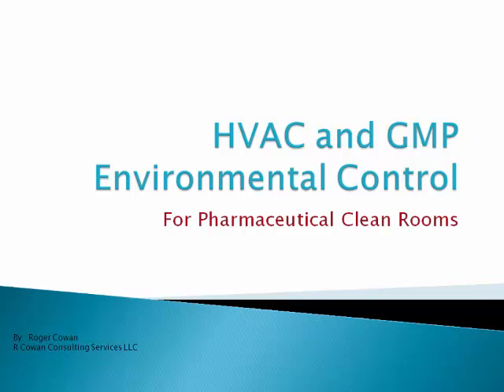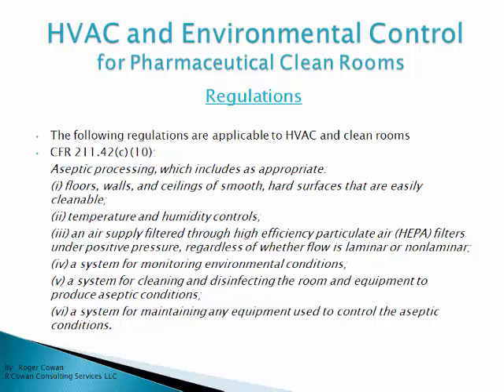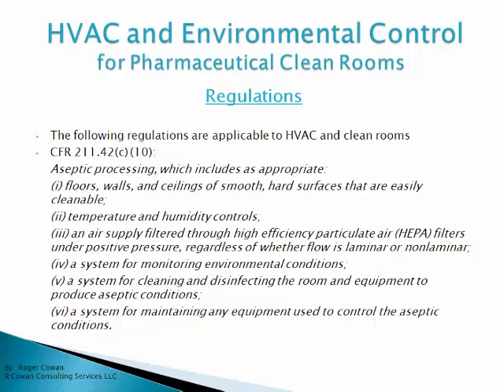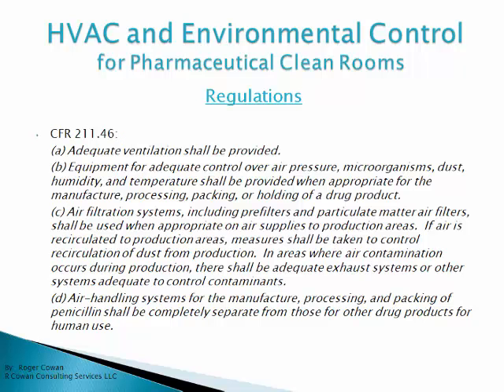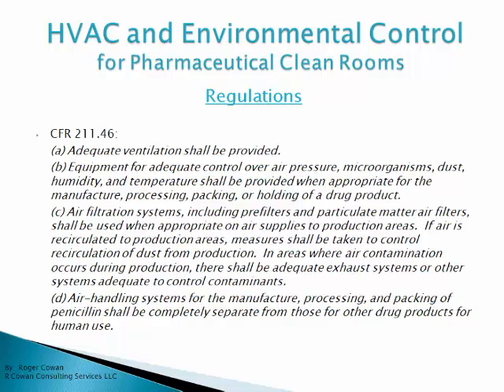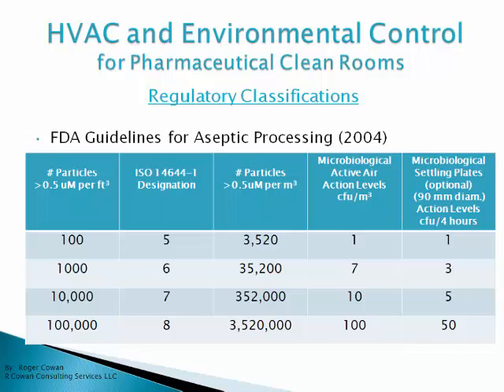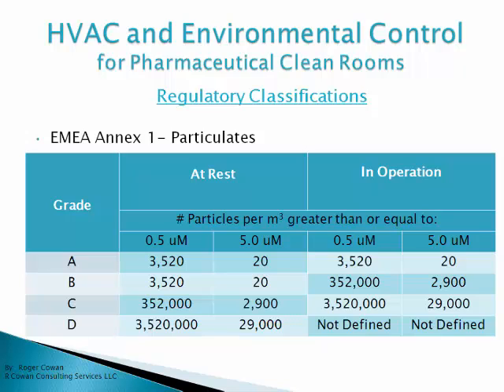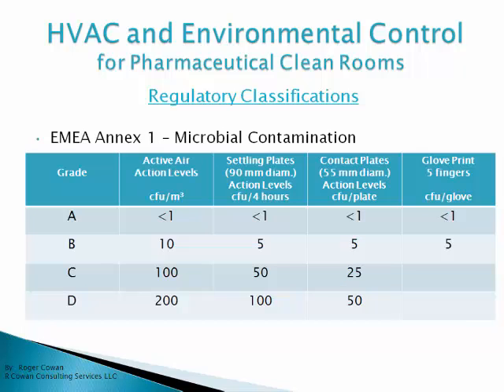HVAC and GMP Enviorment Control for Pharmaceutical clean rooms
Environmental control of pharmaceutical clean rooms is essential to the manufacture of a quality product.  Control of such conditions as airborne particulate, microorganisms, temperature, humidity, differential pressure, airflow, air velocity and personnel  is crucial to protect the product from contamination.
Therefore, the design, validation and ongoing monitoring of a clean room HVAC system  is necessary to assure the quality and safety of the pharmaceutical product.
Also, a proper understanding and testing of the clean room environment according to international regulatory standards is important from a compliance perspective.